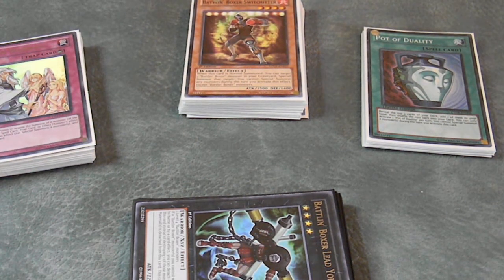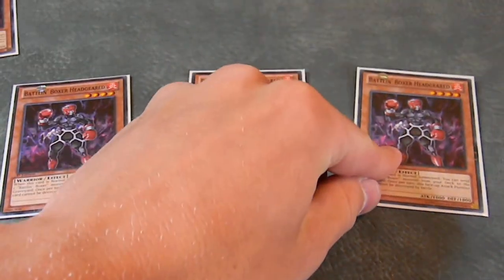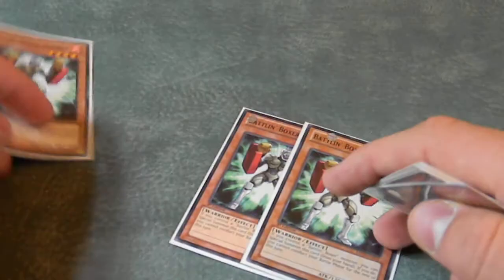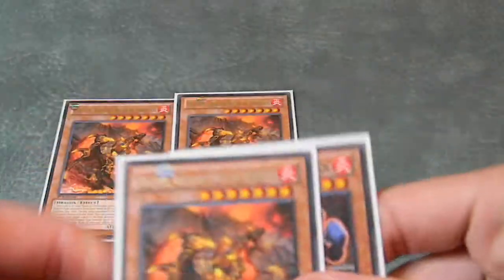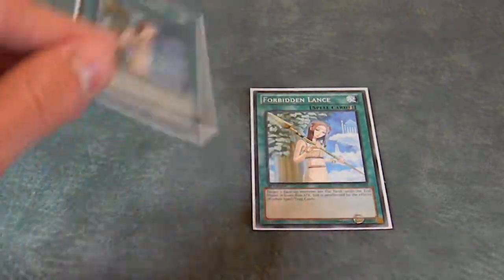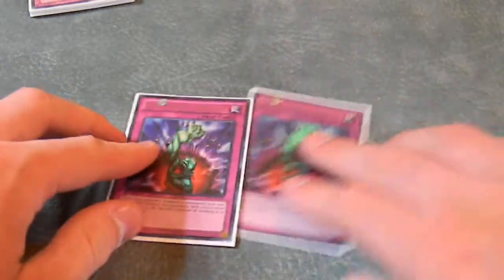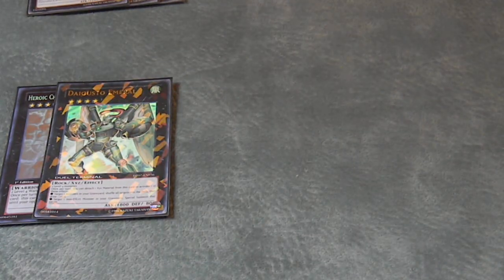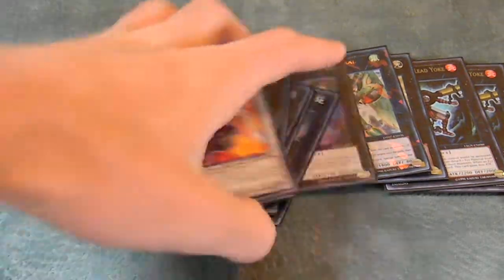BATTLIN' BOXER Deck Profile - YUGIOH!!!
This deck is honestly loads of fun to play and I really feel it has a good shot in the future barring something happening to Blaster.

DuelingNetwork: ZackMilenius